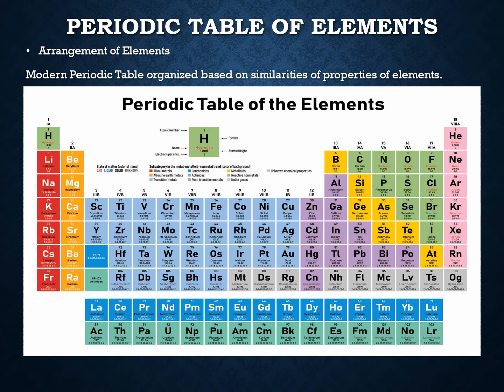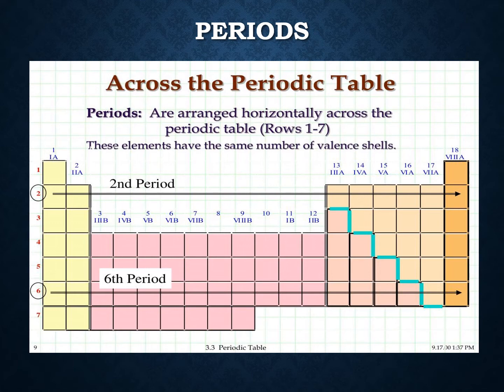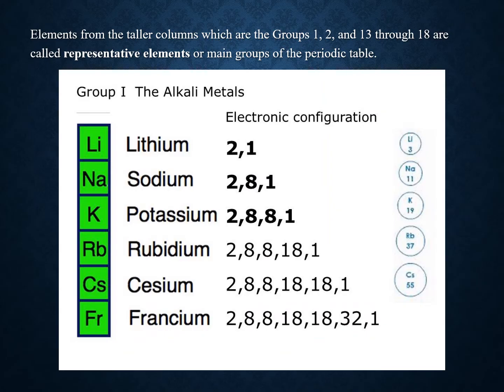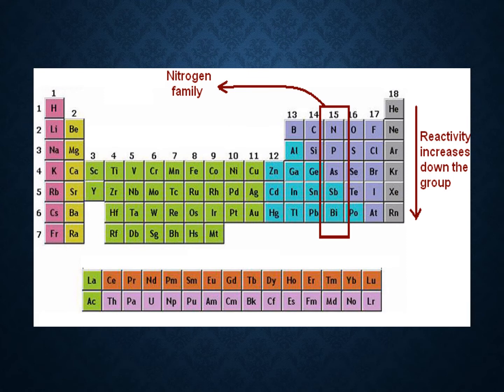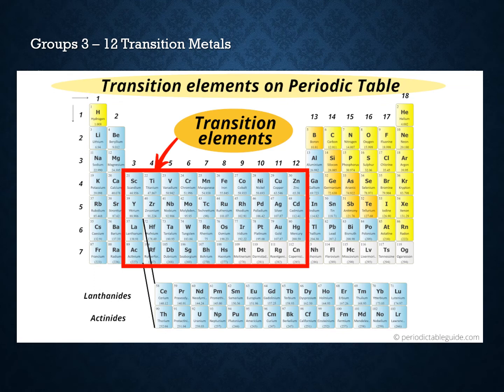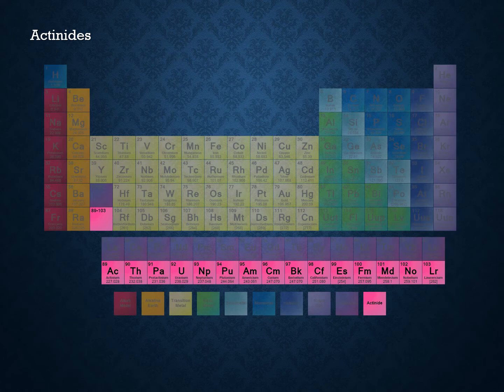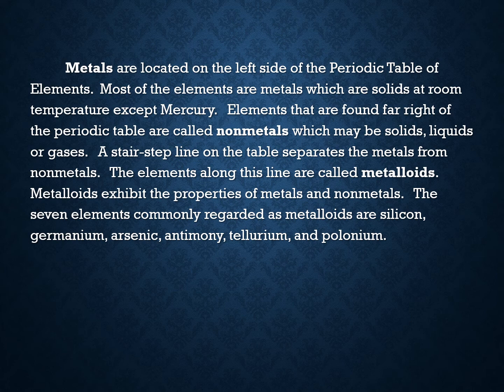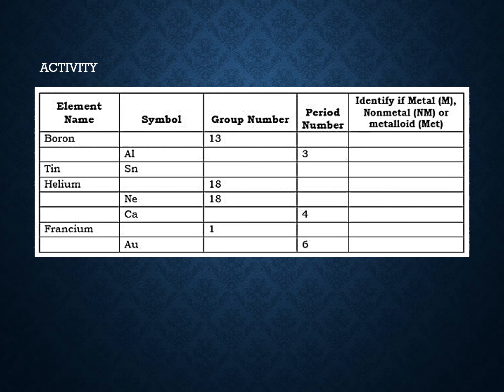Periodic Table of Elements